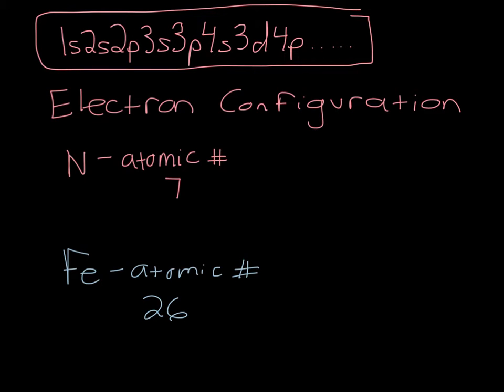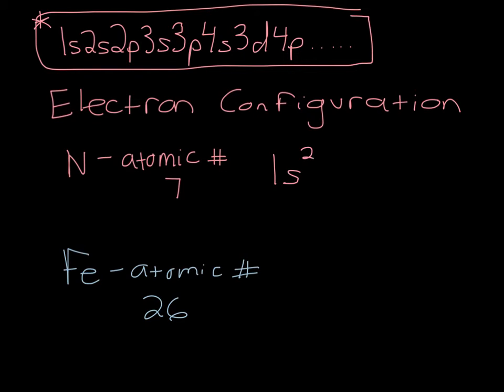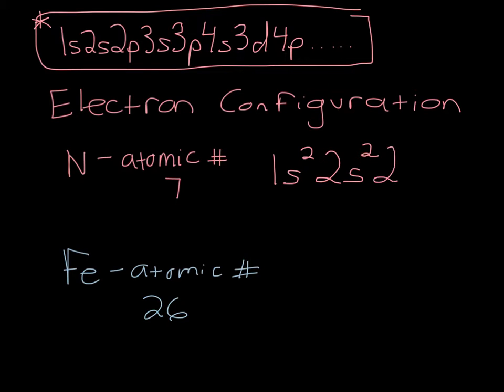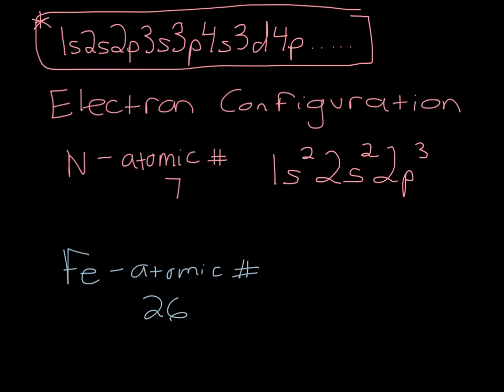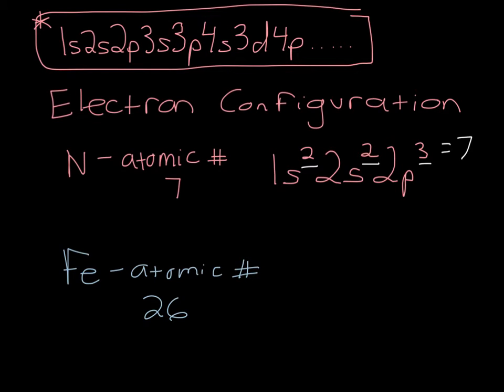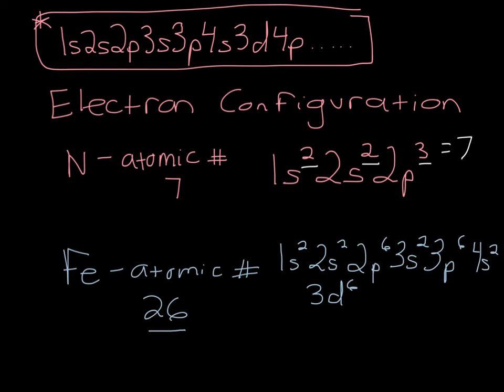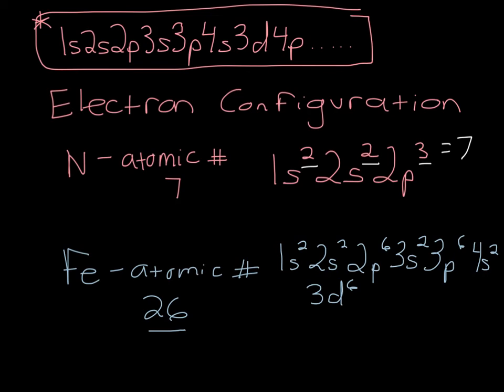Electrons in Atoms - Electron configurations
Electron configuration - regular and short cut